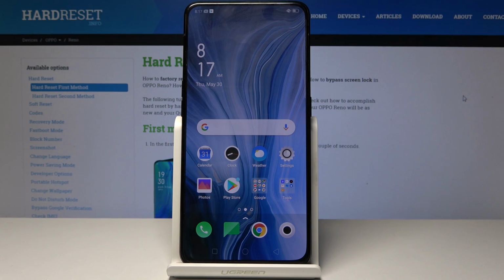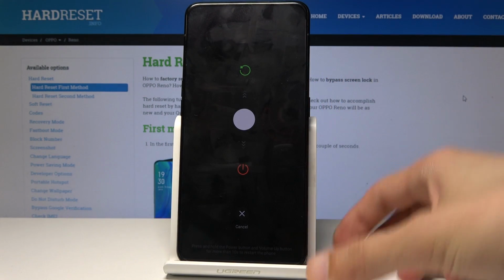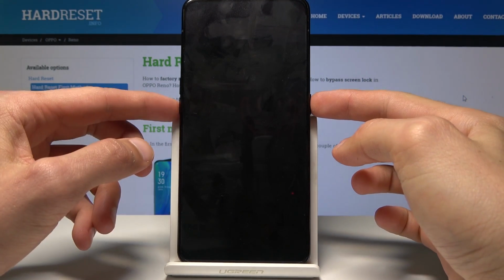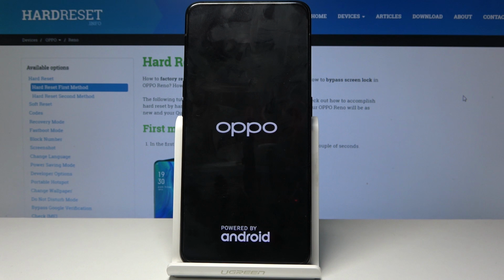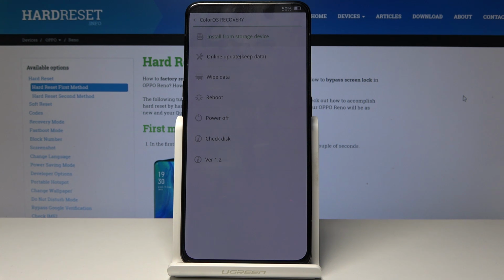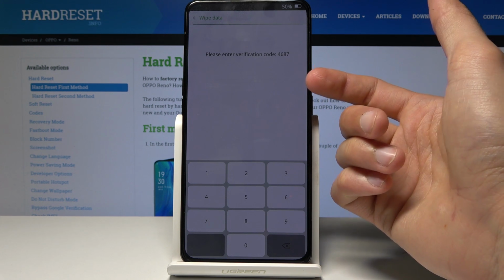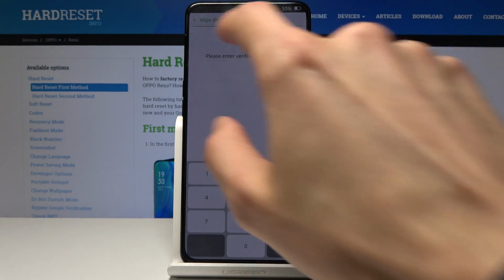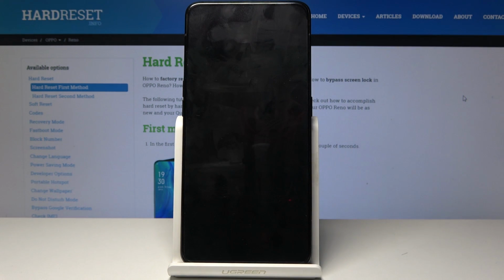Recovery Mode OPPO Reno - How to Enter / Quit OPPO Recovery Menu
Find out how to activate Recovery Mode in Oppo Reno. Whenever you’re experiencing some complicated issues that you are not able to resolve, use the Recovery Mode. Learn how to activate this secret feature and boot into recovery mode in your OPPO whenever needed.

How to activate Recovery Mode in Oppo Reno? How to enable Recovery Mode Oppo Reno? How to exit Recovery Mode in Oppo Reno? How to boot recovery mode on Oppo Reno? How to use recovery mode in Oppo Reno?